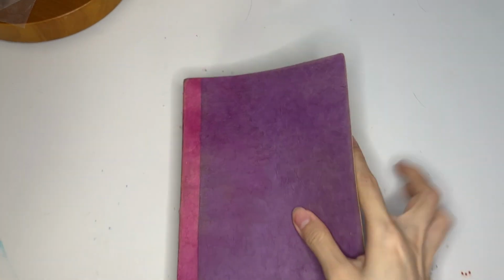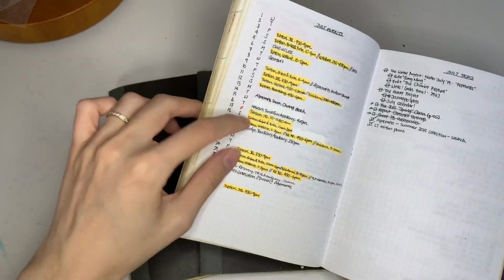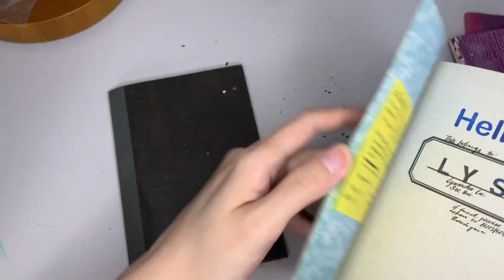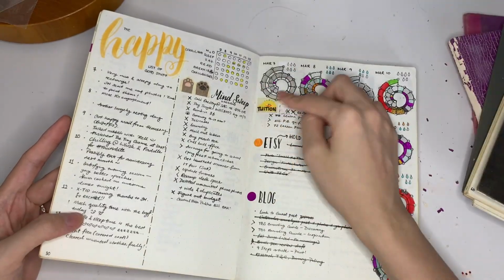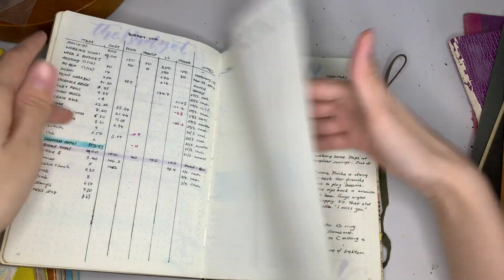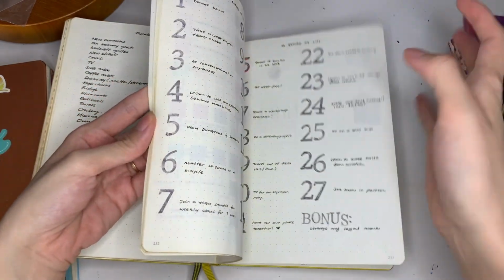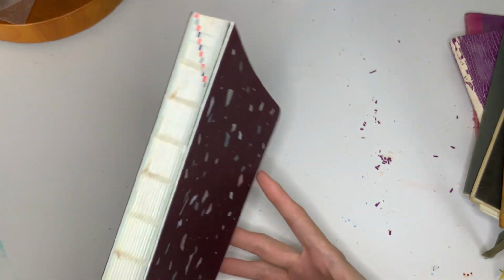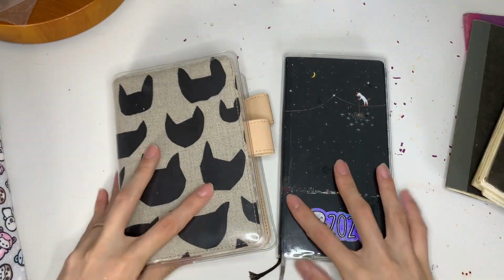It's My 10-Year Bullet Journal Anniversary! | Journal Flipthrough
Amazingly, it's been TEN YEARS of bullet journaling today! I thought it'd be appropriate to take a (very long) trip down memory lane and it's been very fun seeing how my planning style has evolved yet remained the same in the some ways through the years!

I hope you enjoy my little indulgence!